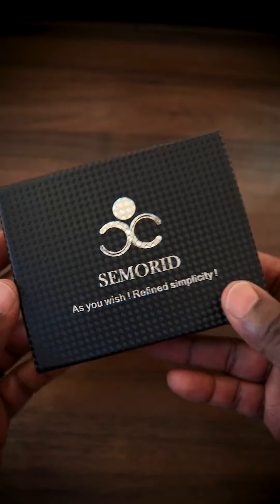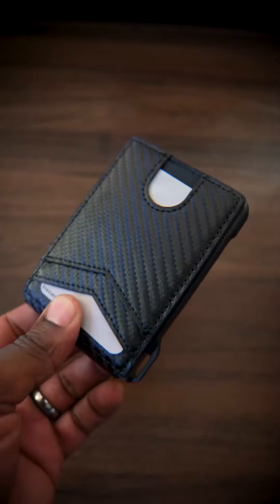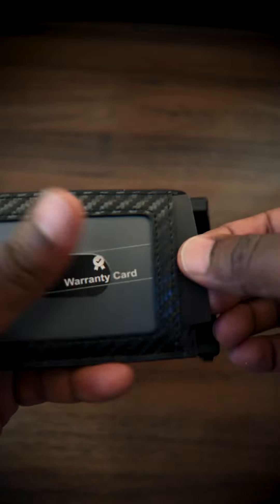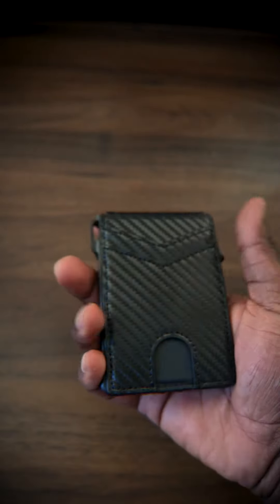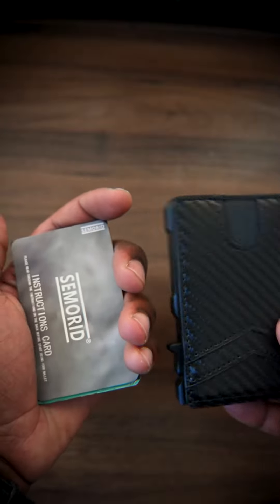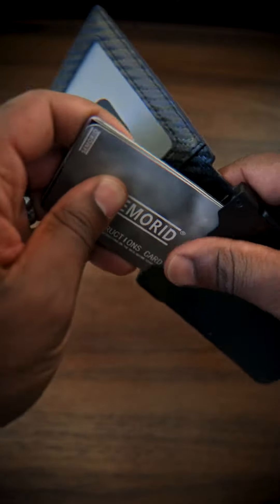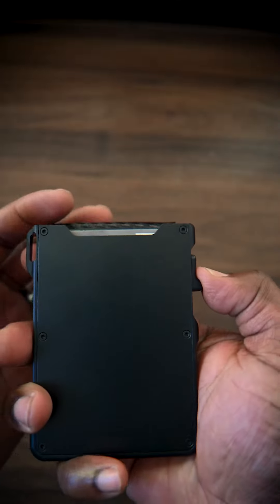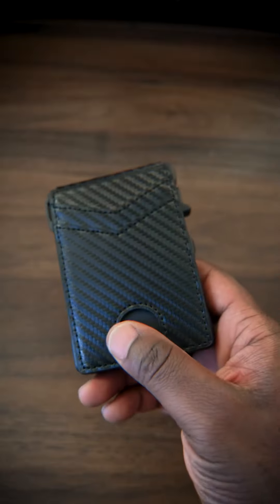Mens Wallet, Slim Wallet for Men with Money Clip, RFID Blocking Bifold Wallets Review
✅ Current Price & More Info (US)